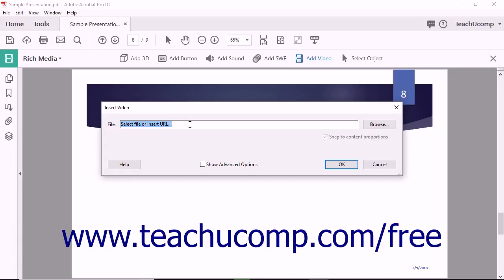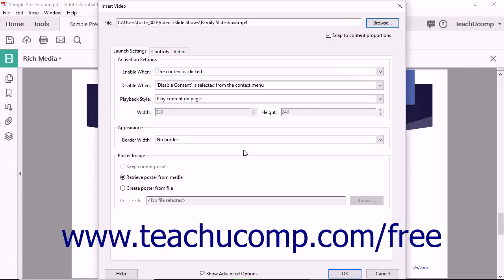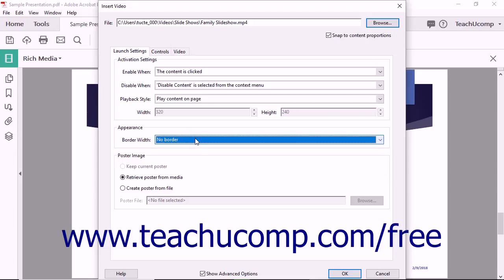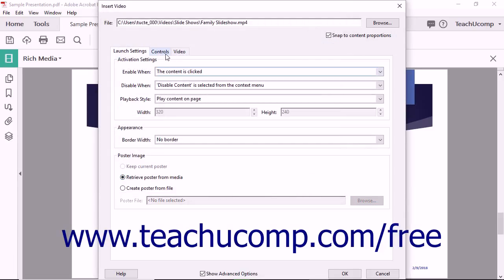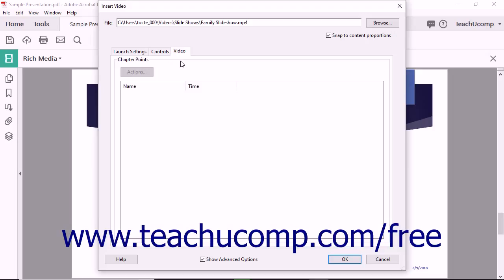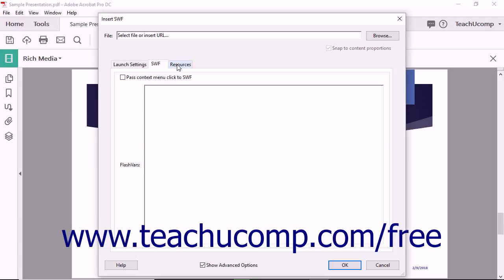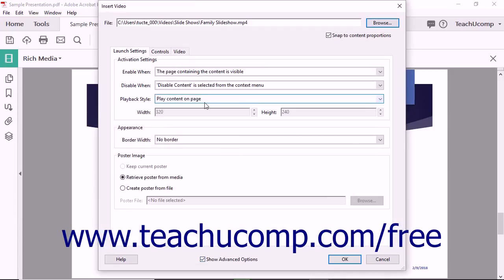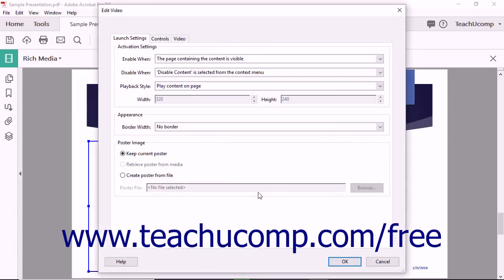Acrobat Pro DC Adding Video, Sound, and SWF Files - Adobe Acrobat Pro DC Training Tutorial Course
Learn about Adding Video, Sound, and SWF Files in Adobe Acrobat Pro DC Visit us today!